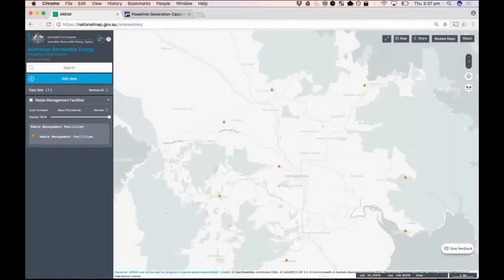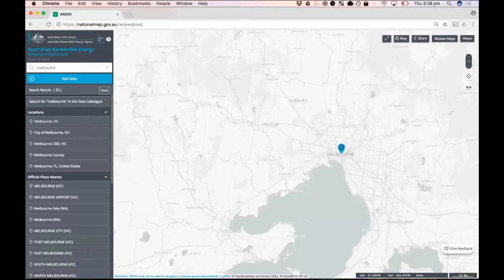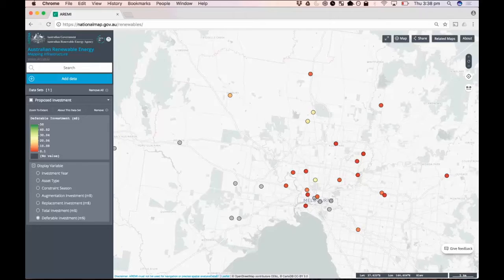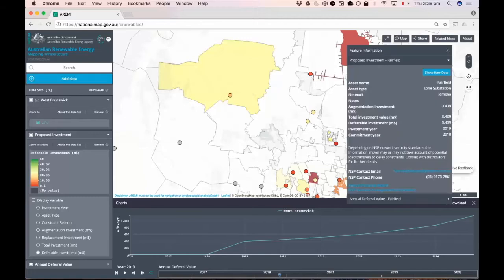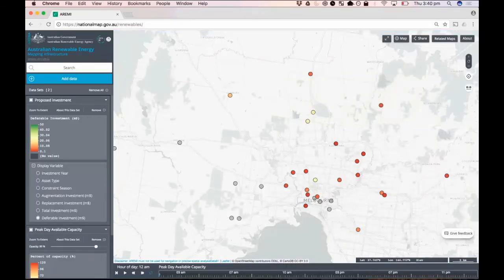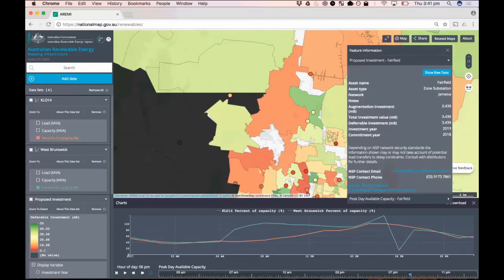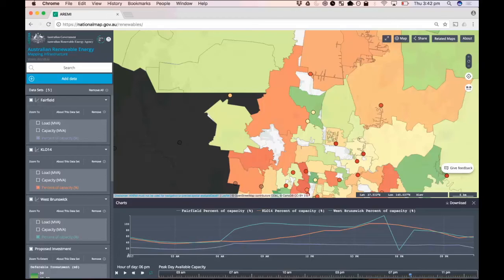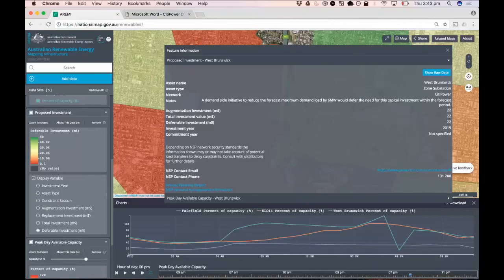Network Opportunity Maps webinar: Part 5, NOM Demand side case study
Webinar briefing: 2 November 2017.